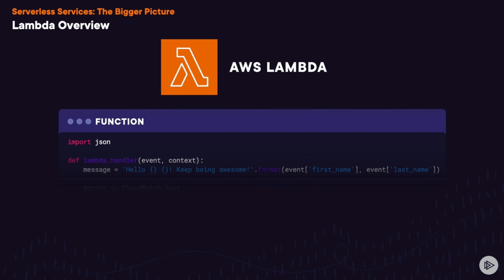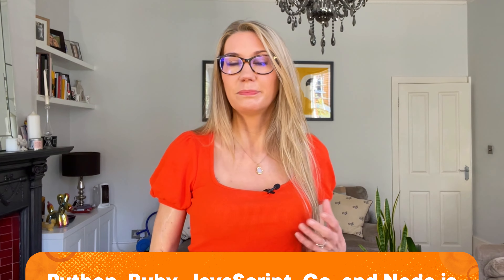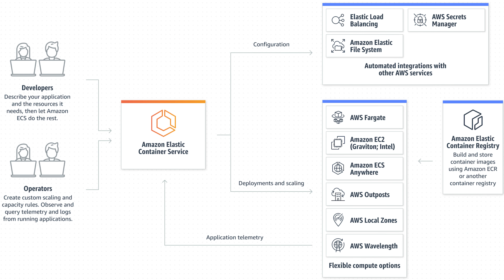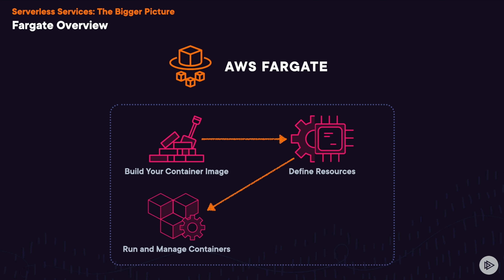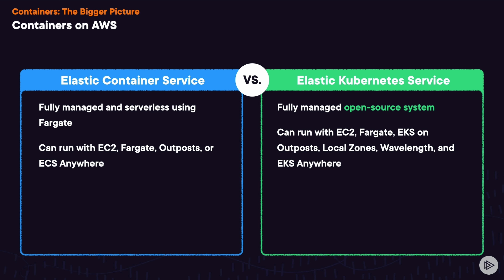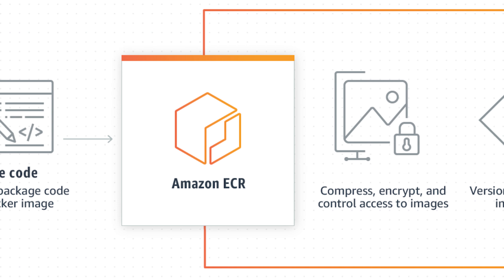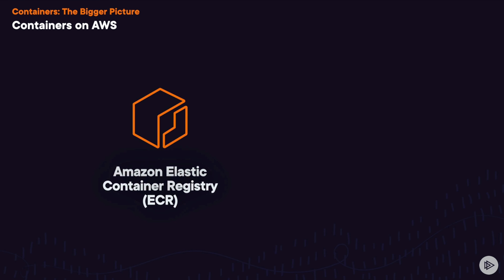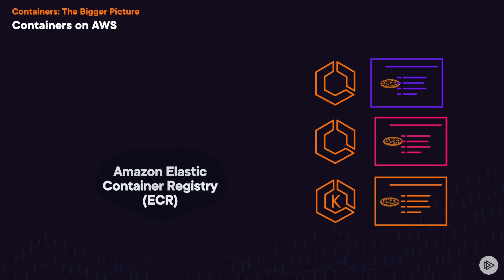5 services for modernizing your apps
In this video, Principal AWS Training Architect, Faye Ellis, dives into five cloud services—what they are and how they work—that minimize waste and cost associated with a lift and shift cloud migration approach.

Ready to start prepping for the exam? Start building your foundation with these essentials:

0:00 - Intro
0:26 - AWS Lambda
1:46 - Amazon ECS
2:08 - AWS Fargate
2:24 - Amazon EKS
2:47 - Amazon ECR
3:25 - Outro